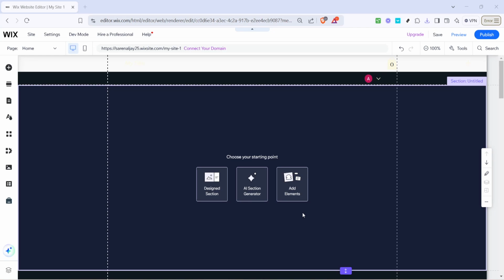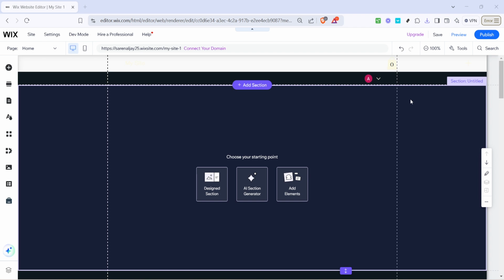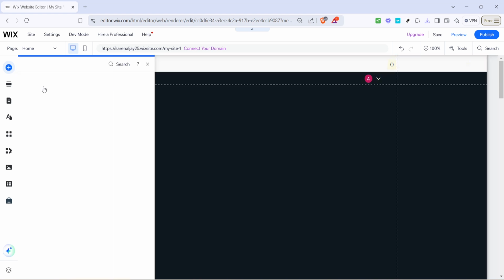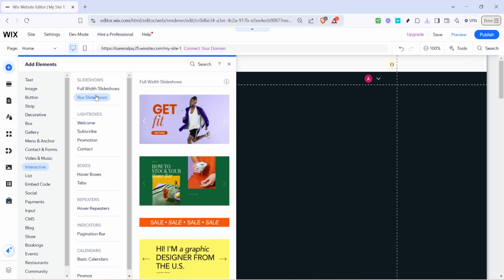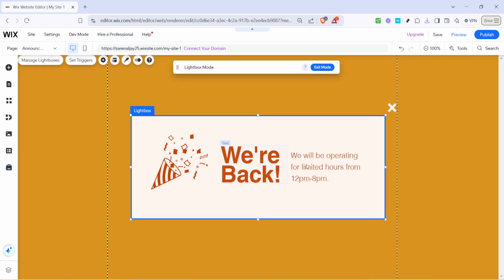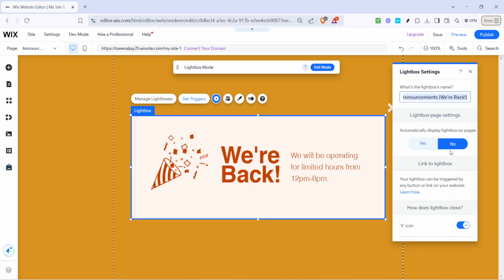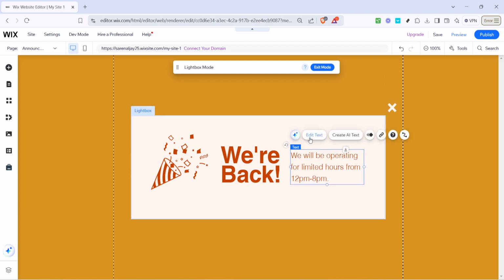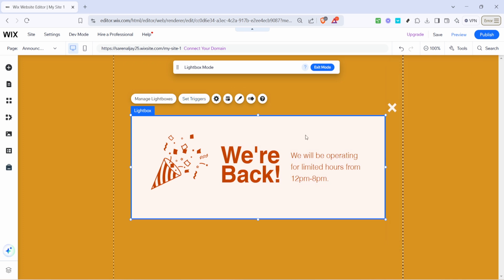How to Add a Lightbox in Wix (Full 2025 Guide)